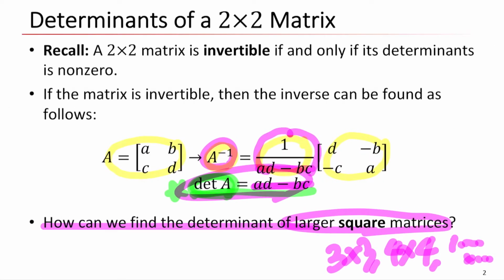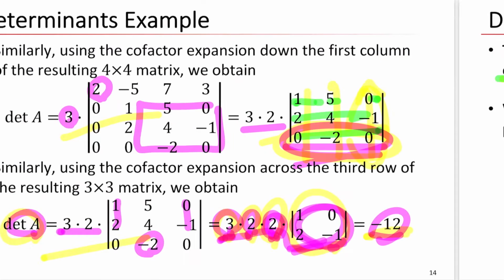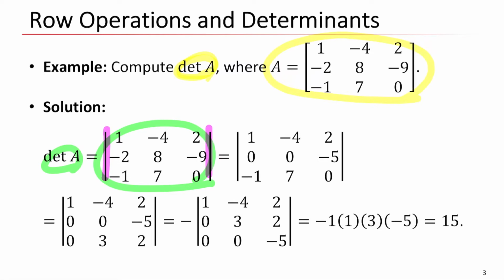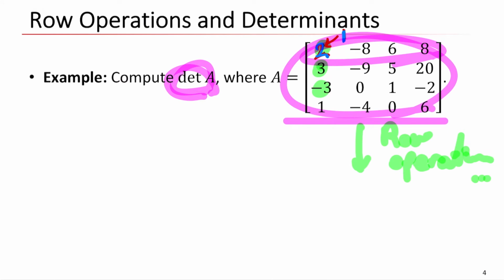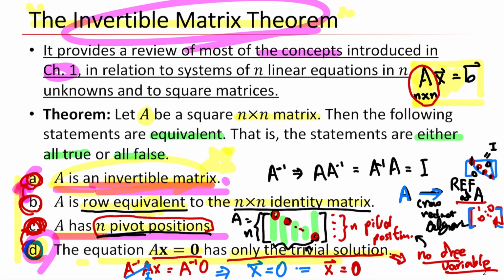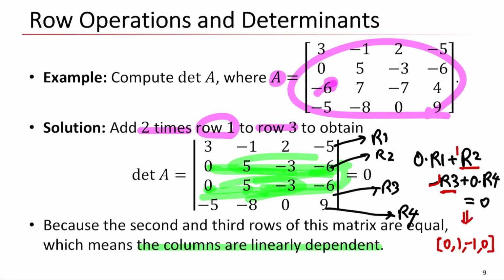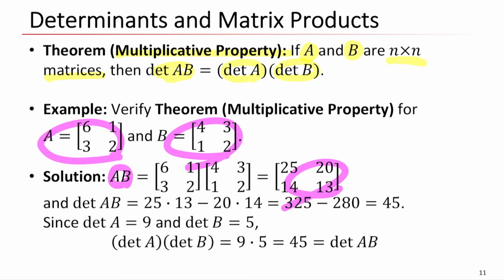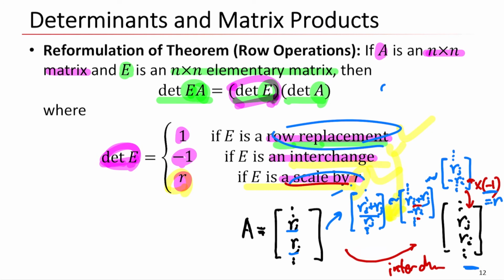Lecture 8-2 COSE111(01): Linear Algebra by Seungryong Kim